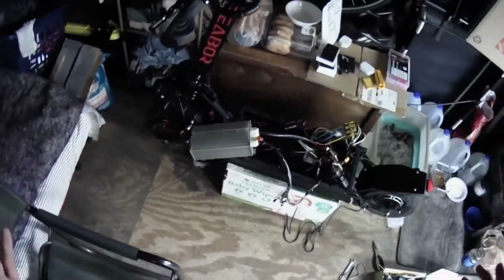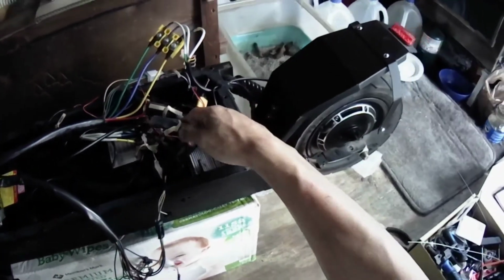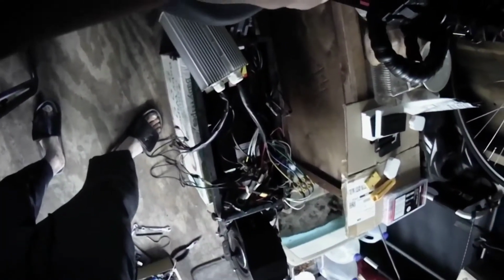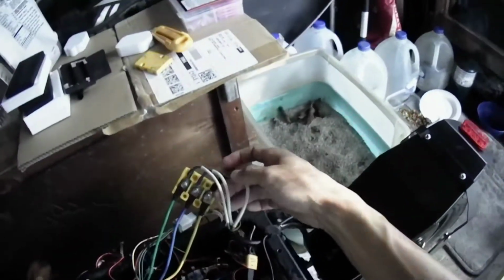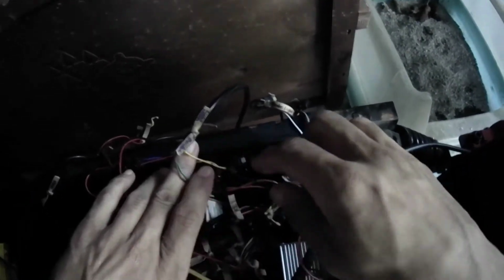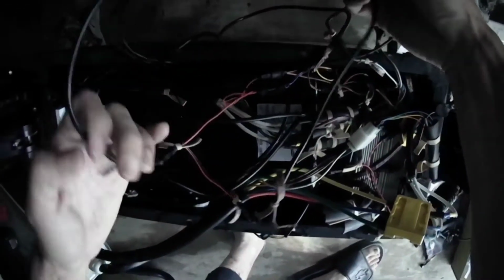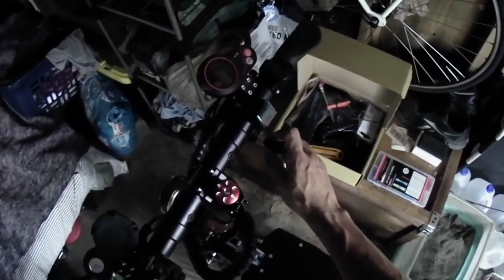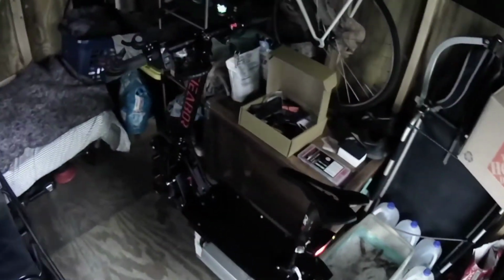Journey on Controller Upgrade on Fieabor Electric Scooter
Fieabor Q06 5600 watt Electric Scooter